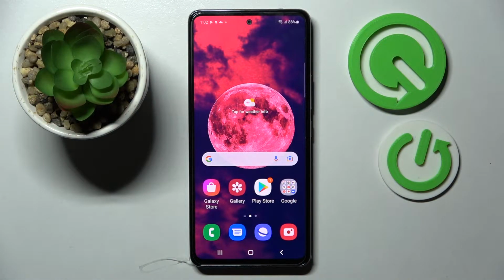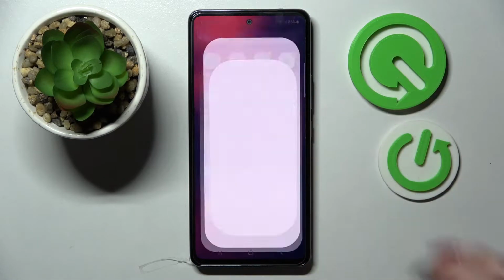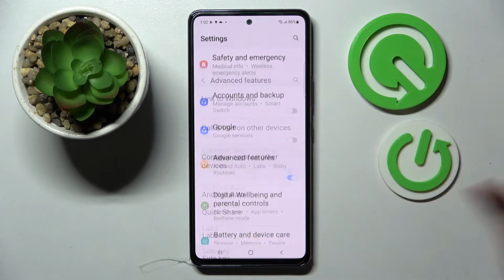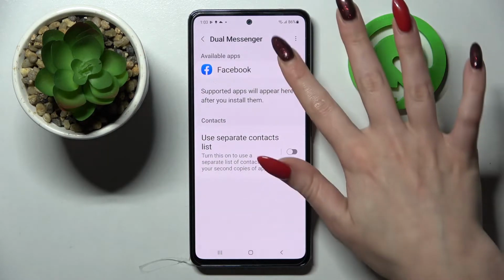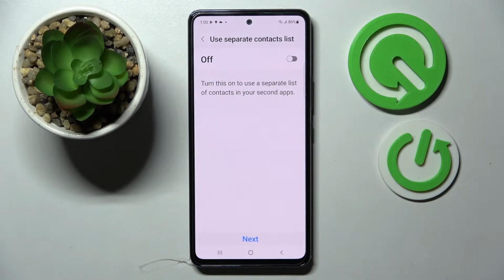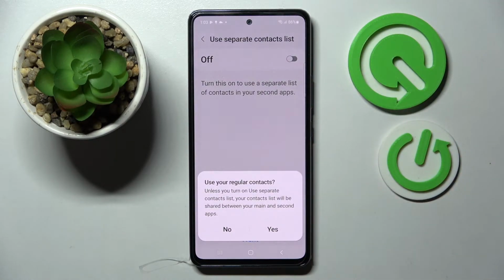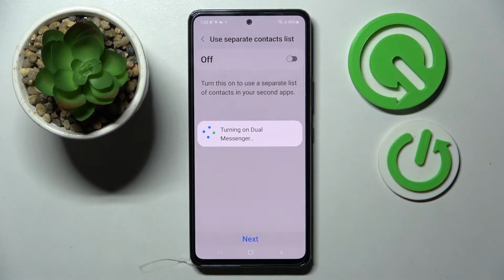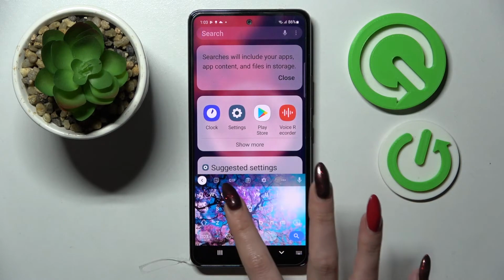How to Clone Apps on SAMSUNG Galaxy A53 5G - Dual Messenger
Find out more info about SAMSUNG Galaxy A53 5G:
If you want to know how to clone Messenger on SAMSUNG Galaxy A53 5G, watch this tutorial. Our specialist will show you how to enter Advanced Features, and then how to go to the Dual Messenger tab in order to make another Messenger app and stay signed in to two accounts at the same time. Would you like to know more about SAMSUNG Galaxy A53 5G? Let's visit our YouTube channel.

How to clone apps on SAMSUNG Galaxy A53 5G? How to clone Messenger on SAMSUNG Galaxy A53 5G? How to use Dual Messenger on SAMSUNG Galaxy A53 5G?  How to make Dual Messenger on SAMSUNG Galaxy A53 5G?